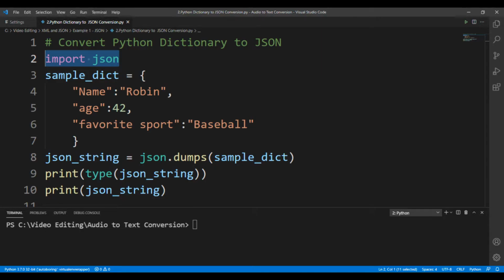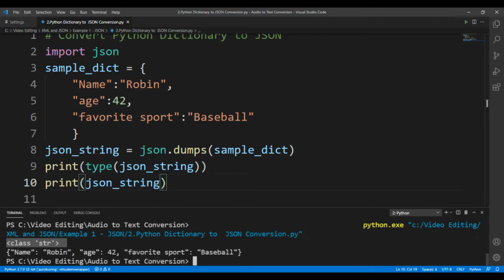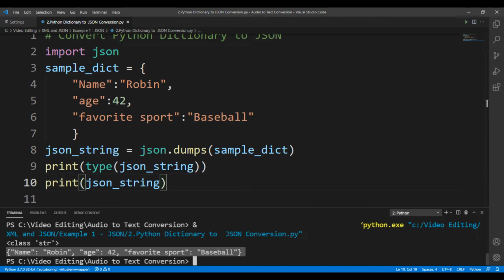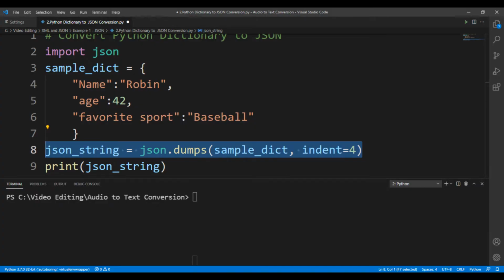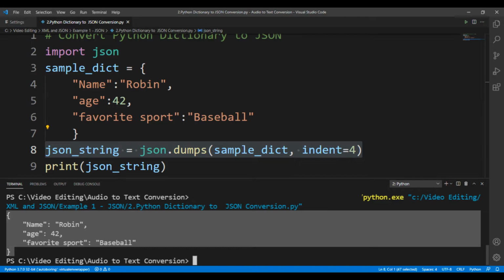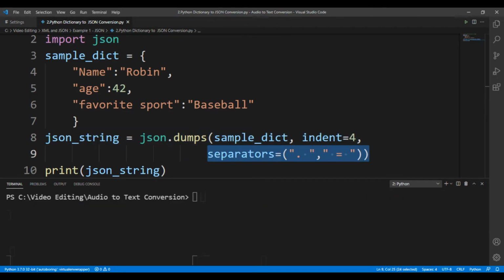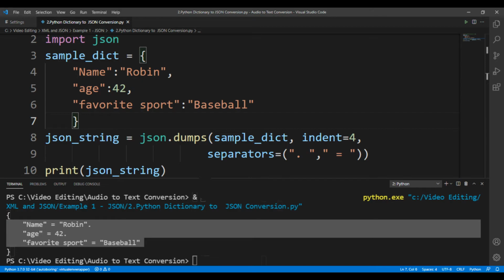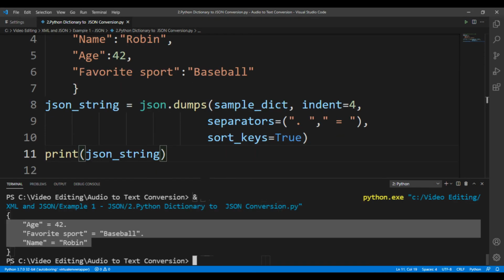Python Dictionary to JSON String Conversion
In this video, we have explained how to convert python dictionary to JSON string.